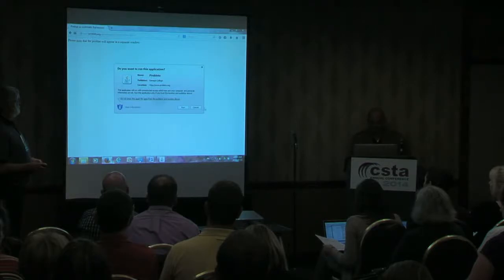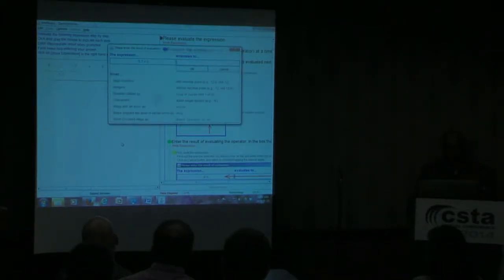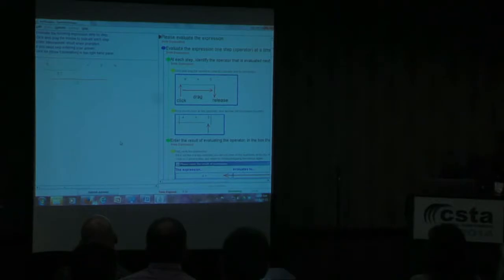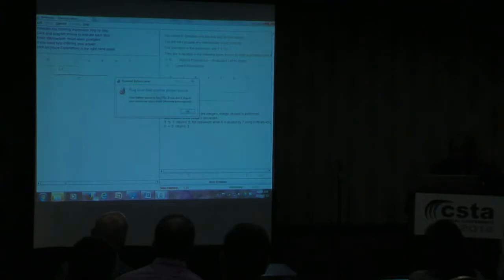Broadway C Breakout 2 Problets for Learing Programming Concepts